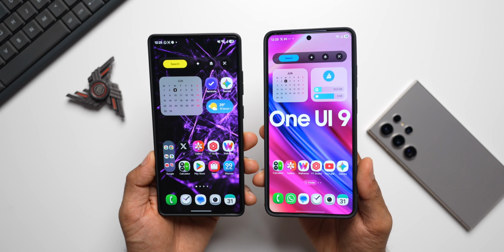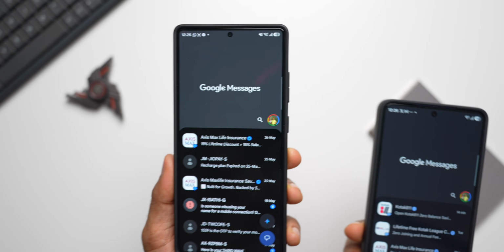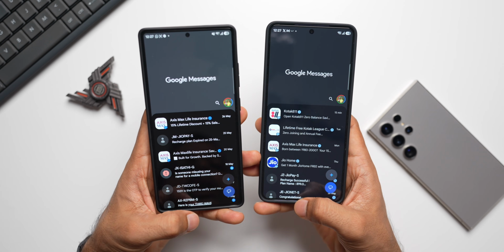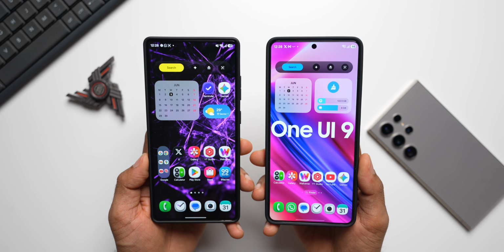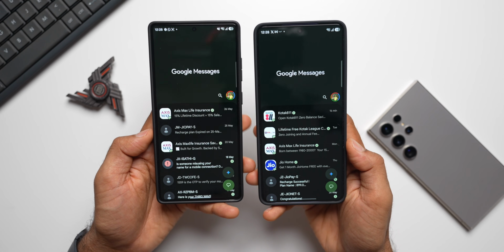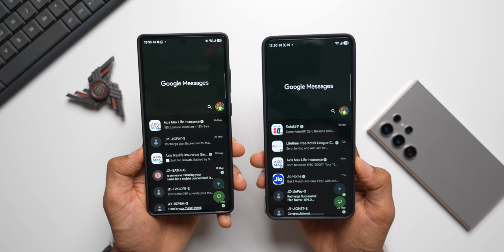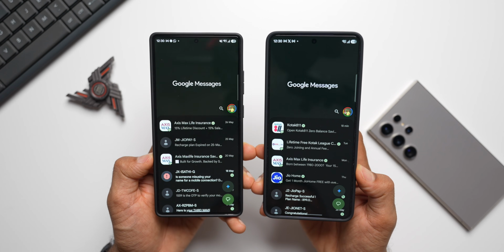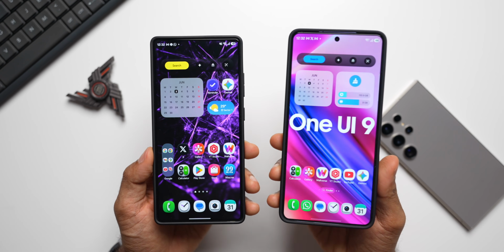Customize Google apps on Samsung Phones with this simple settings !